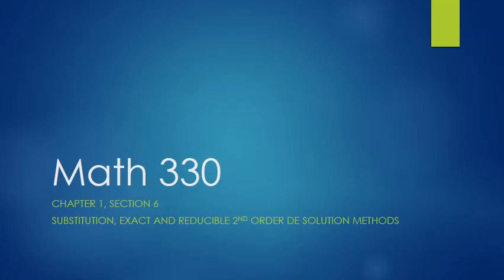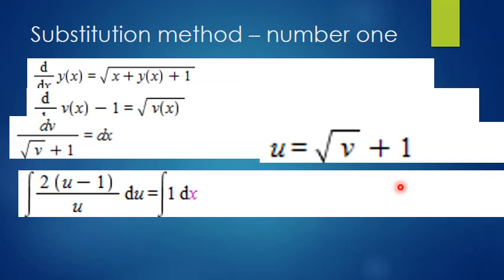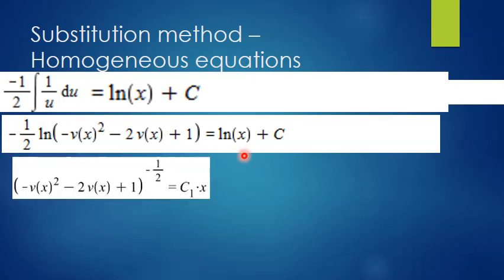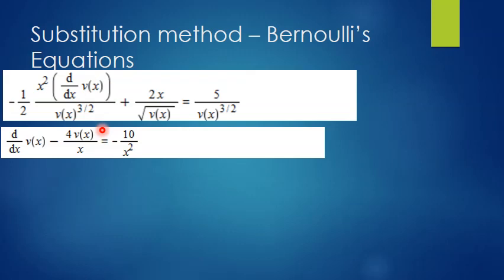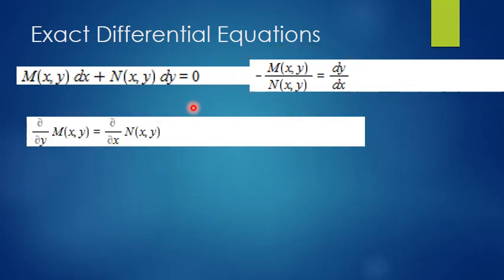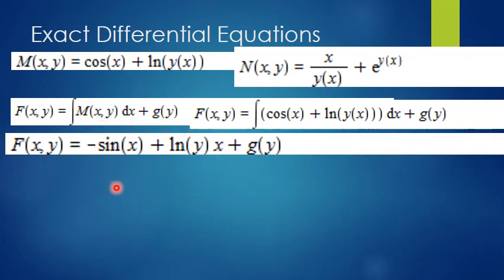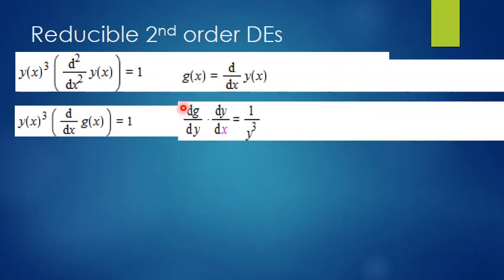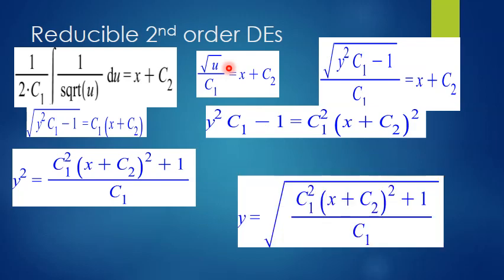Chapter 1, Section 6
Math 330 - Differential Equations - Chapter 1, Section 6